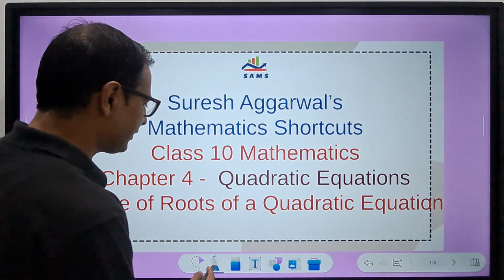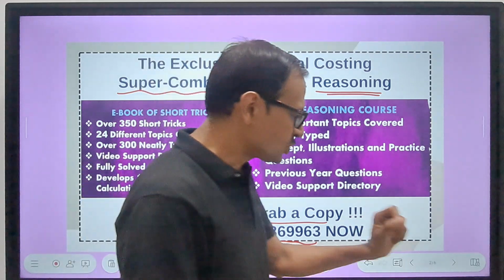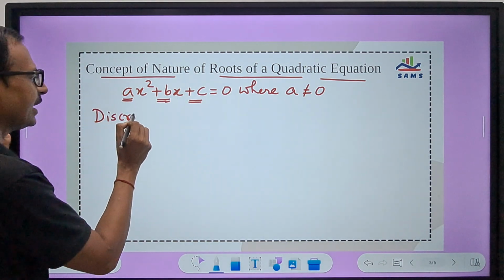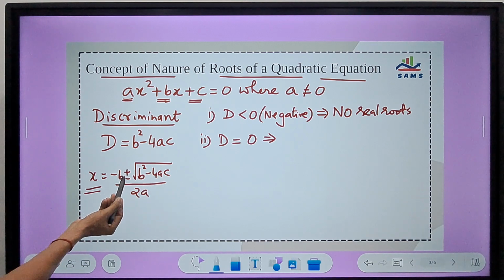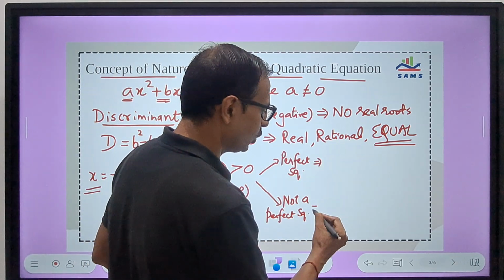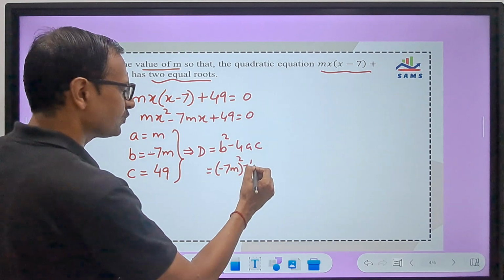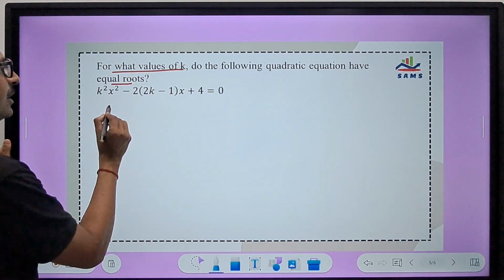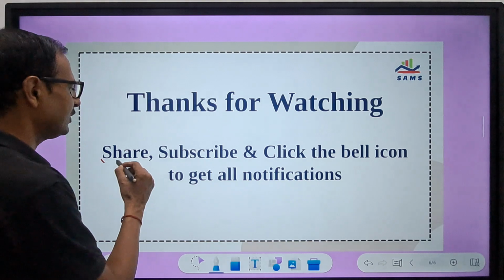Class 10 - Quadratic Equations - Video 5